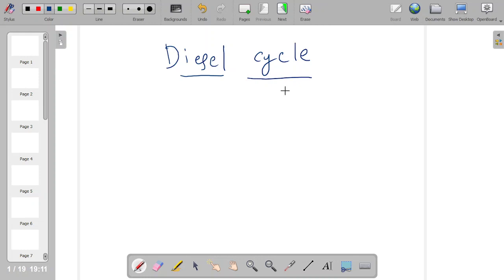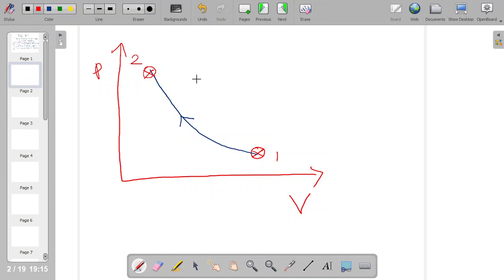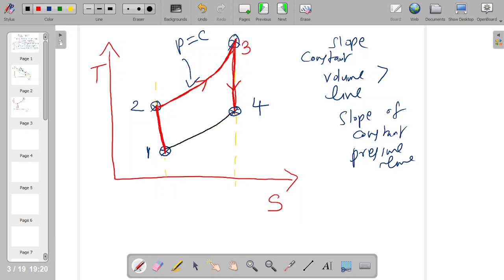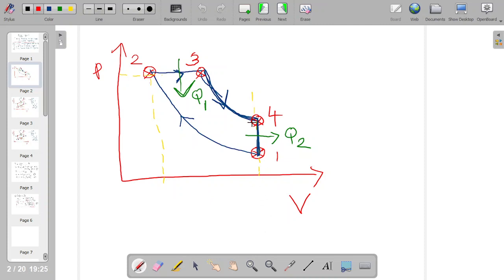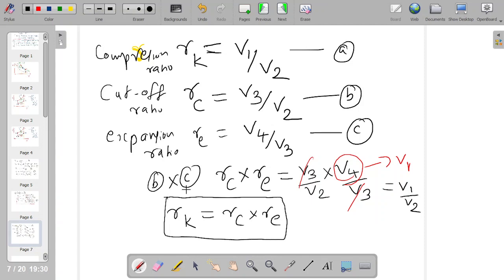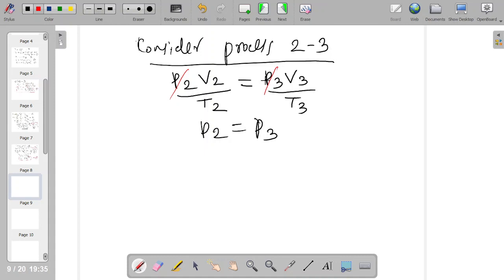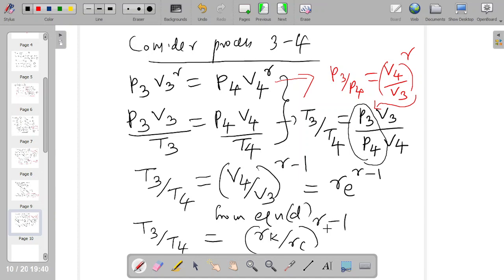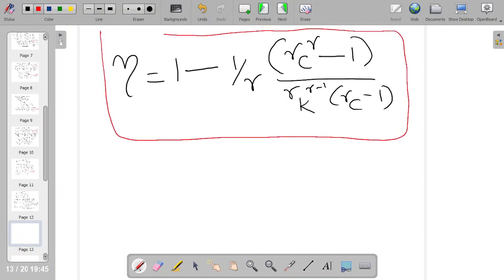Diesel cycle- Basics of Mechanical Engg. KTU#ktu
This session discuss the derivation of air standard efficiency of a Diesel cycle